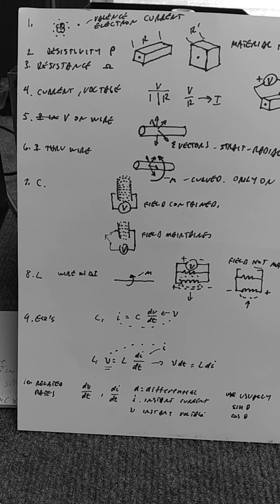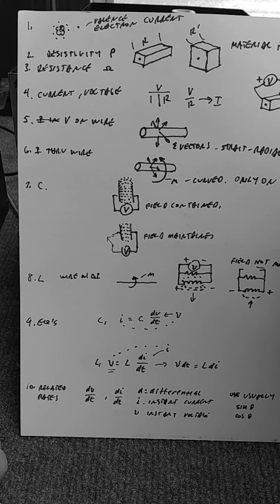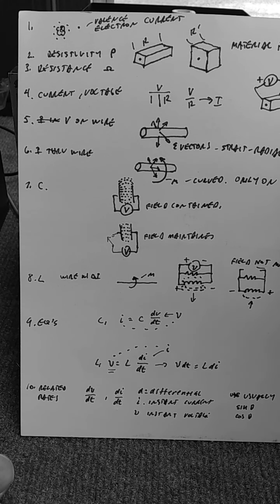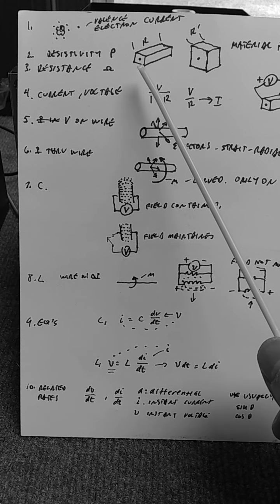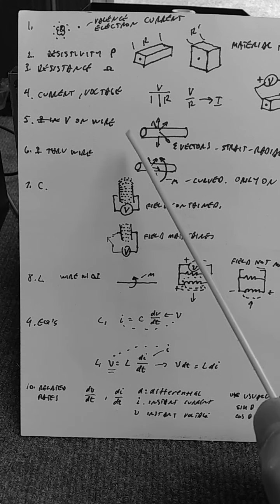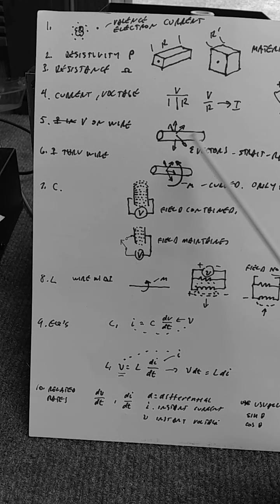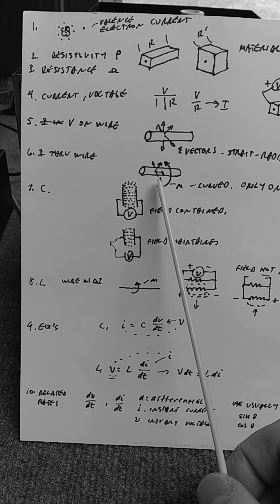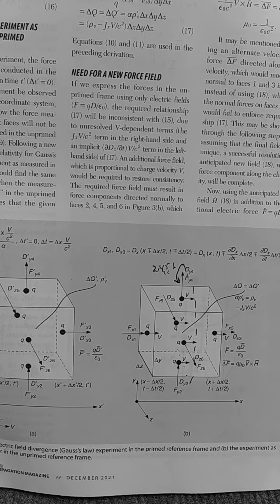Antenna and Transmission Lines Part 1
Video 1 about antenna and transmission line theory. Electrons, Fields and Components.

Seeing electron action and fields related to components helps us understand effects of the fields in circuits.

Later, well have to throw most of that out and start over.